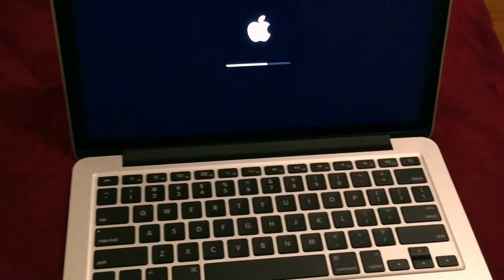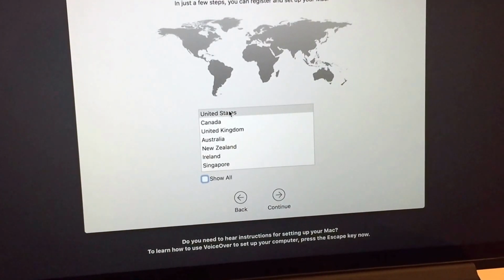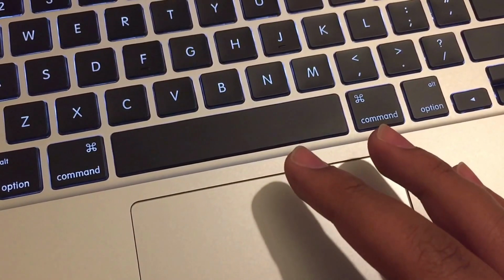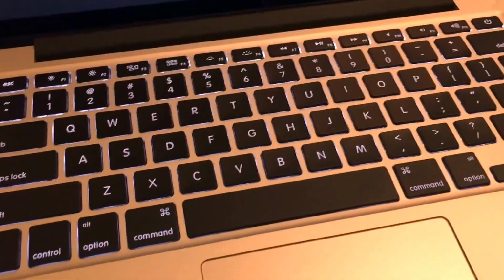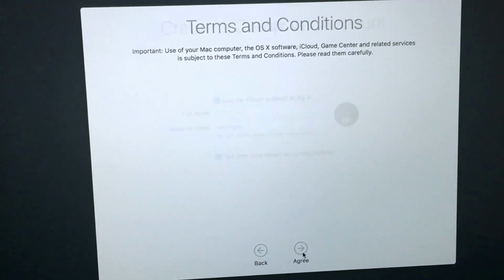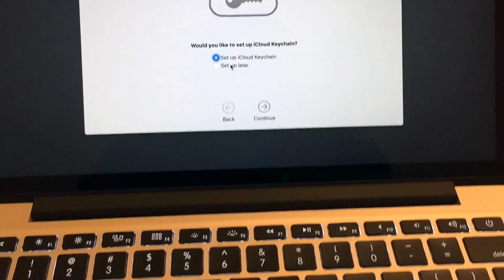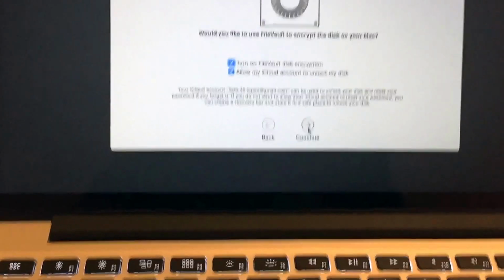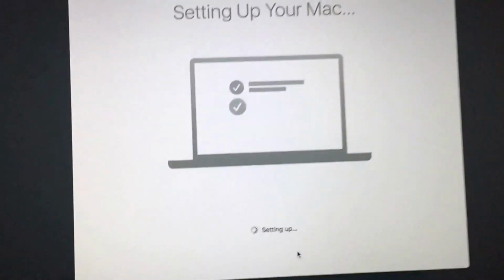How to set up your MacBook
Macbook 2015 edition set up